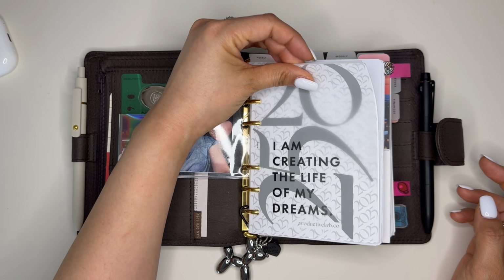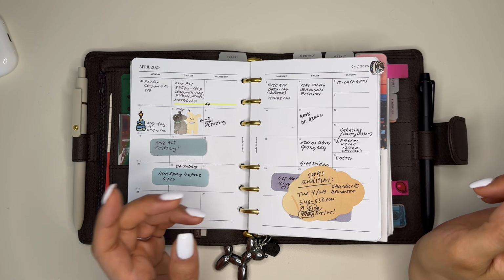Sections of my planner explained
FAV PRODUCT LINKS
🔖 Kukoyo Paper
✒️ Noodler's Ink
✒️ De Atramentis Ink
✒️ Helen's recent favorite pens
🎙️ Wireless Mic

SHARED FILE *UPDATE*
➡️ Become a member to grab pocket, personal, and A5 rings inserts! ❤️
➡️ This helps the channel and time spent to design these inserts. 👩🏻‍💻
➡️ There are no limits to any of the previously designed inserts. ♻️